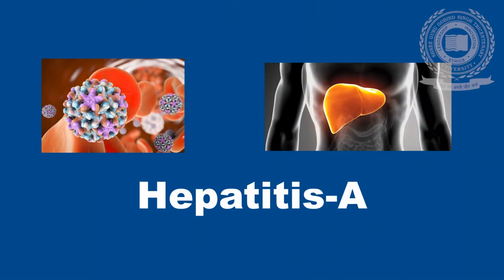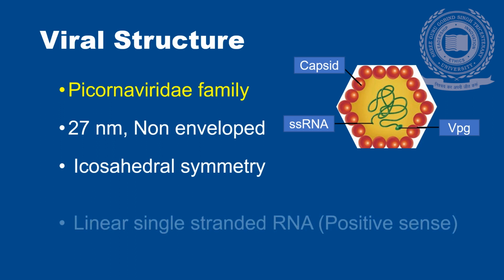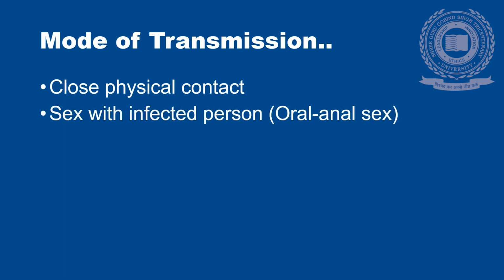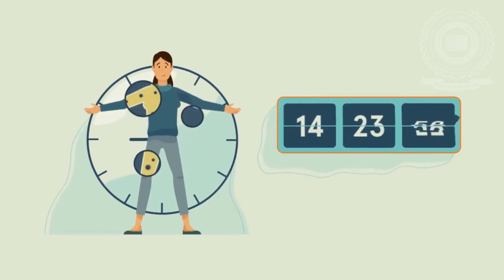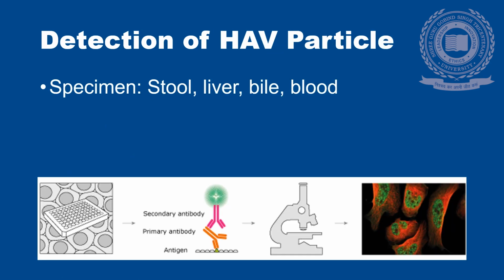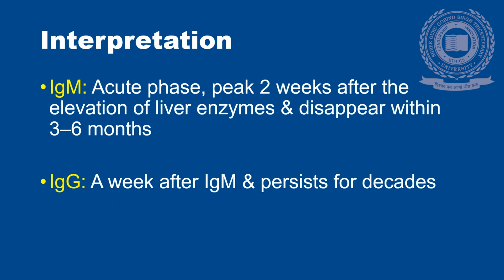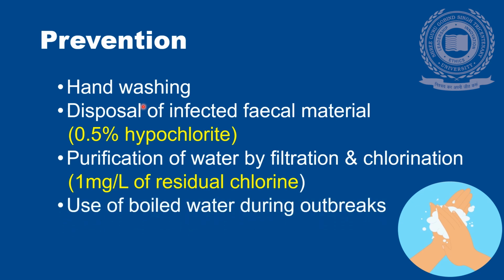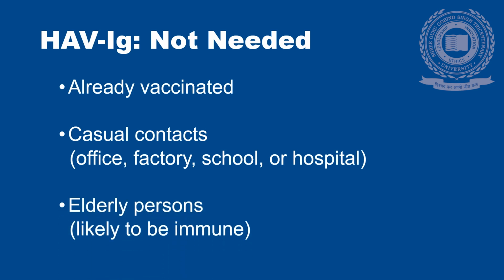Defination of Hepatitis A - Know its Symptoms, Causes, Mode of Transmission and Treatment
"Hepatitis A is a highly contagious liver infection caused by the hepatitis A virus. The virus is one of several types of hepatitis viruses that cause inflammation and affect your liver's ability to function.

Hepatitis A signs and symptoms typically don't appear until you've had the virus for a few weeks. But not everyone with hepatitis A develops them. If you do, hepatitis signs and symptoms can include:

1) Fatigue
2) Sudden nausea and vomiting
3) Abdominal pain or discomfort, especially on the upper right side beneath your lower ribs
4) Clay-colored bowel movements
5) Loss of appetite
6) Low-grade fever
7) Dark urine

The hepatitis A vaccine can prevent infection with the virus. The vaccine is typically given in two shots. The first one is followed by a booster shot six months later. No specific treatment exists for hepatitis A. Your body will clear the hepatitis A virus on its own. In most cases of hepatitis A, the liver heals within six months with no lasting damage."